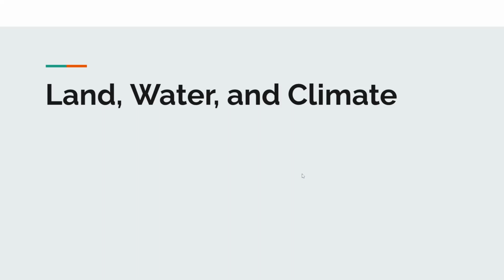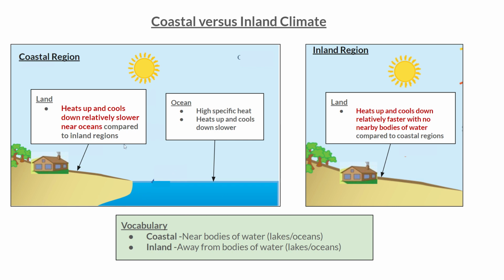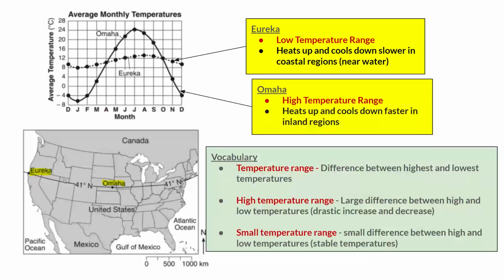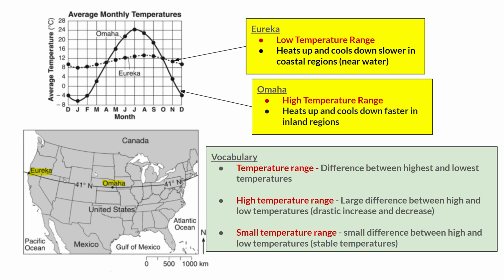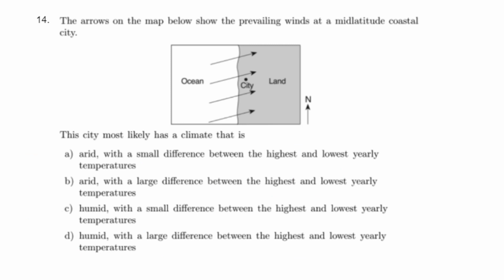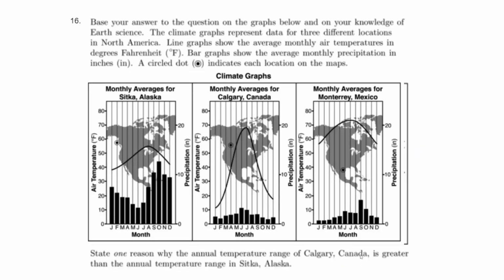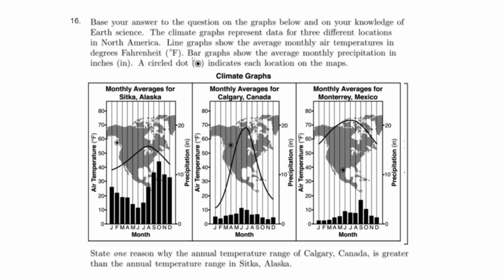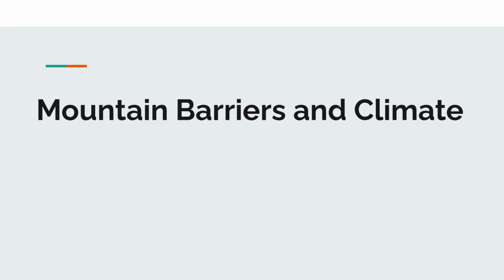Climate Factor - Land and Water Relationship